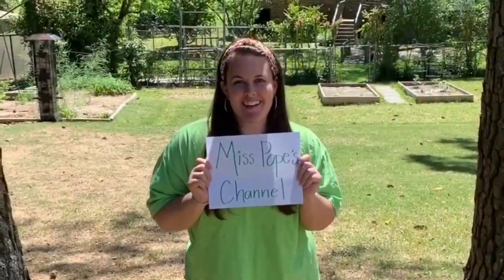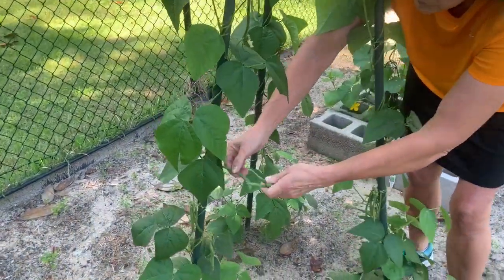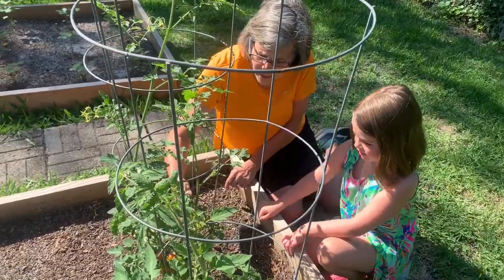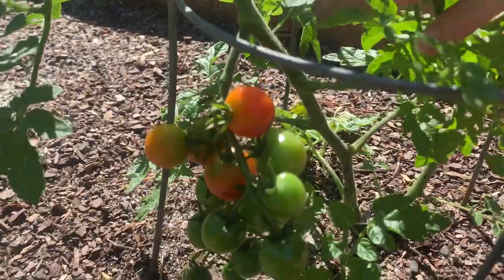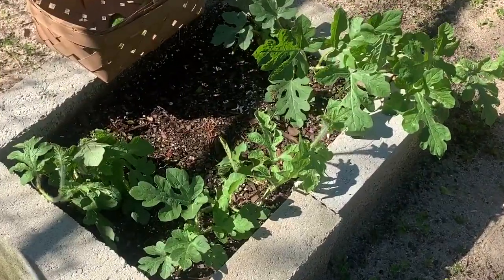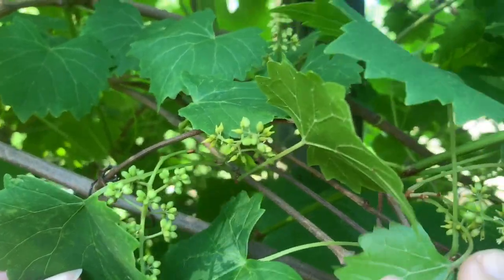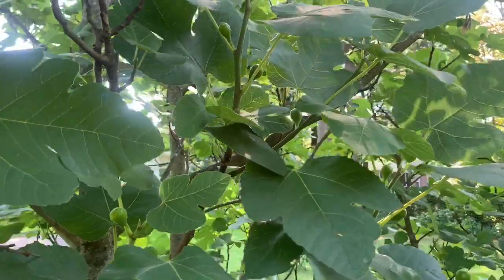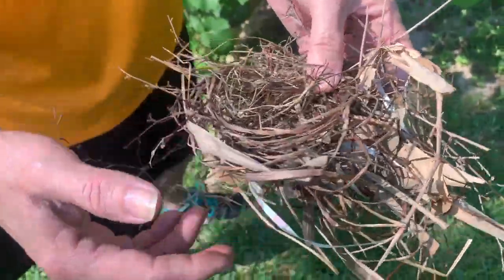Mrs. Nancy’s Garden (Episode 5)